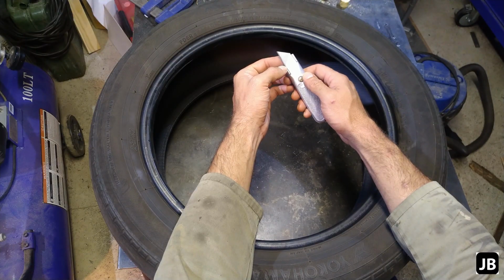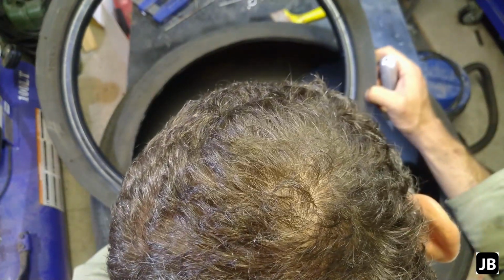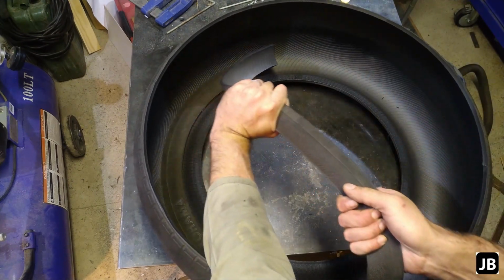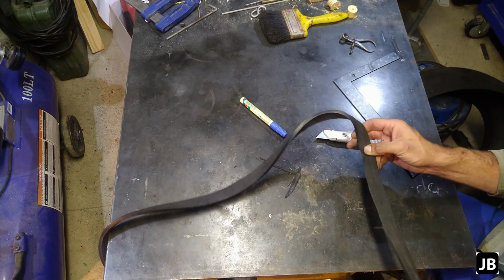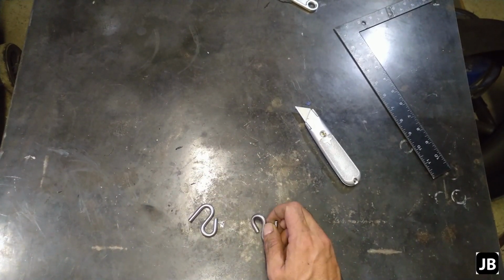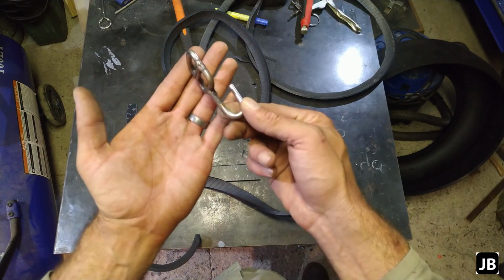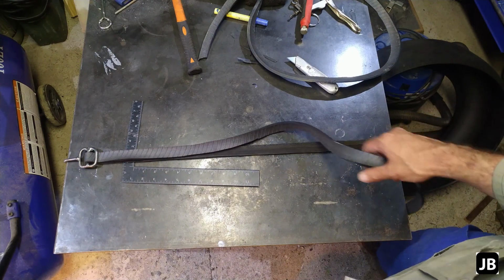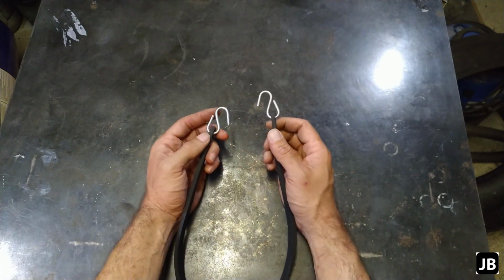Homemade bungee cord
In this video we test homemade bungee cord made from old tire sidewall.  I got the idea from "sixtyfiveford" check him out.